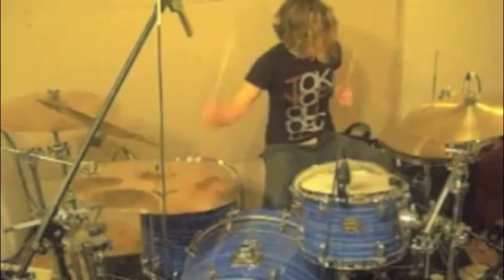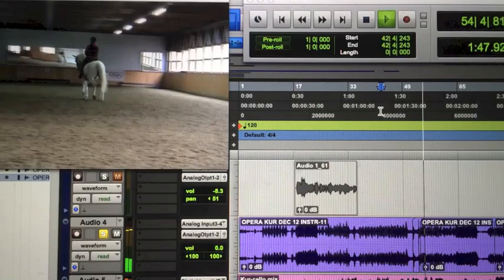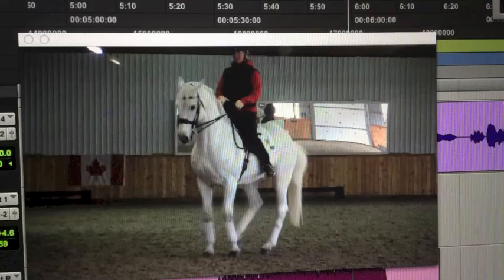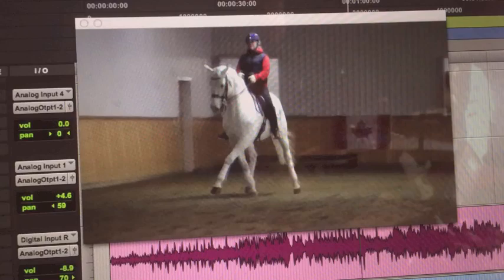OperaD NiroMovie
The making of the D-Niro Opera Kur